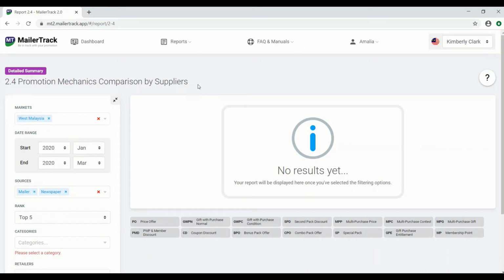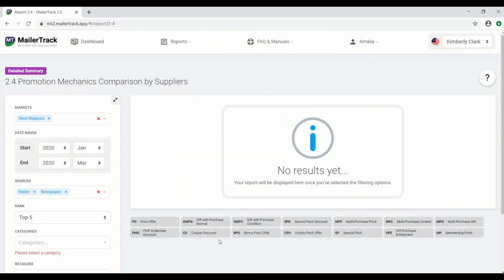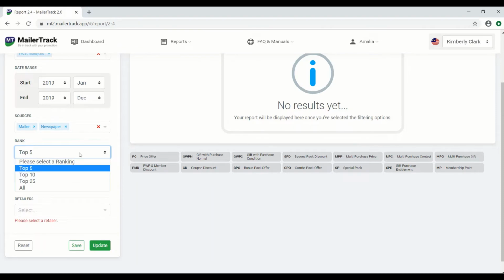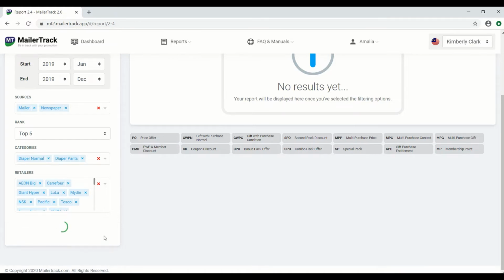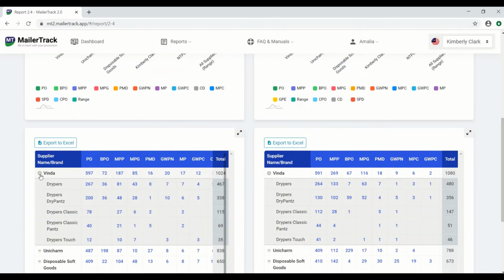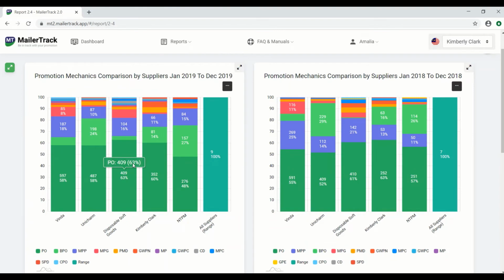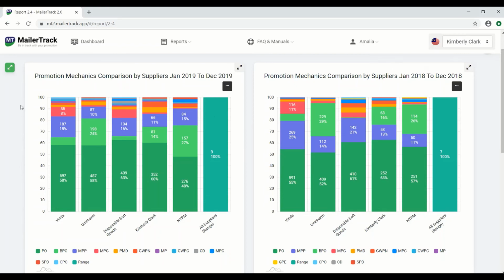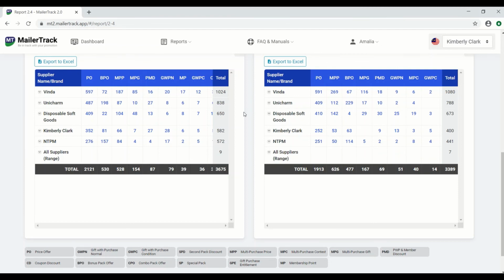MailerTrack Report 2.4 Promotion Mechanics Comparison by Suppliers